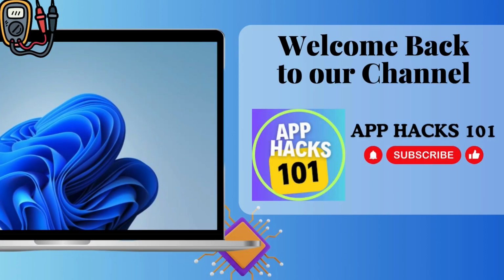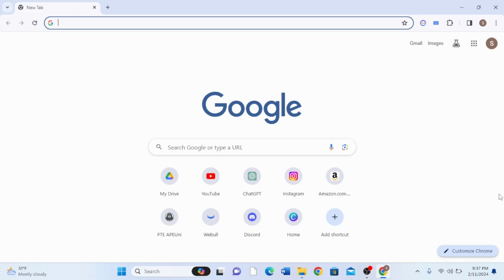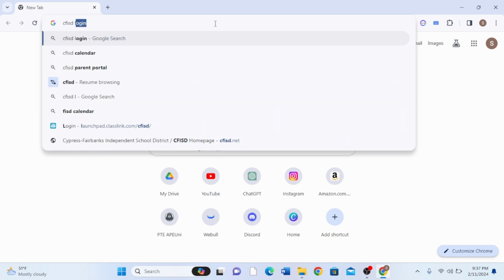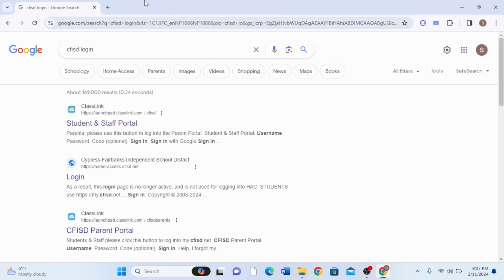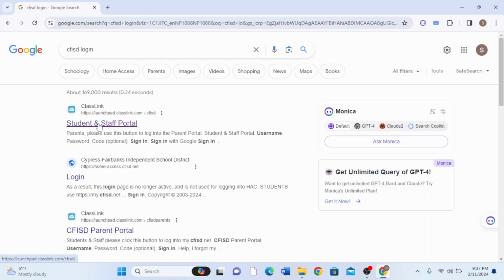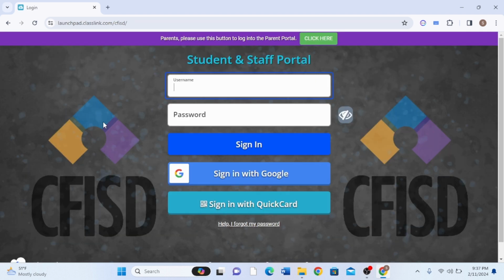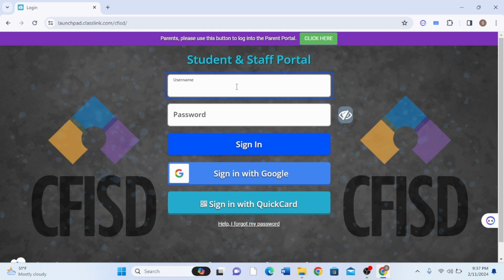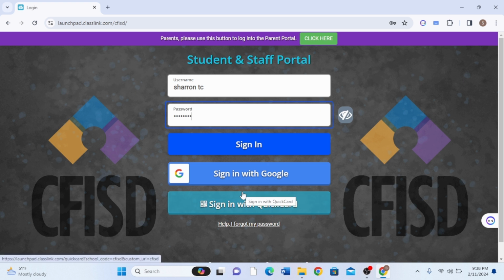How to Login to CFISD?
Learn How to Login to CFISD with quick and easy steps.

In this tutorial of App Hacks 101 we will be learning to Login to CFISD in step-by-step process. So, make sure to stay with us till the end of the video.